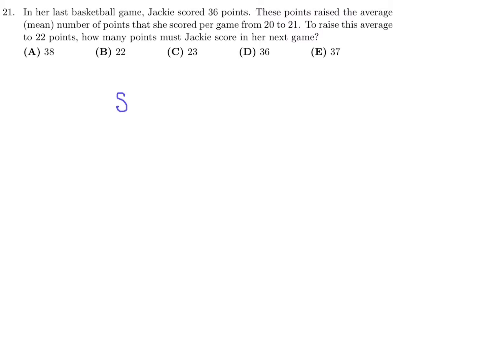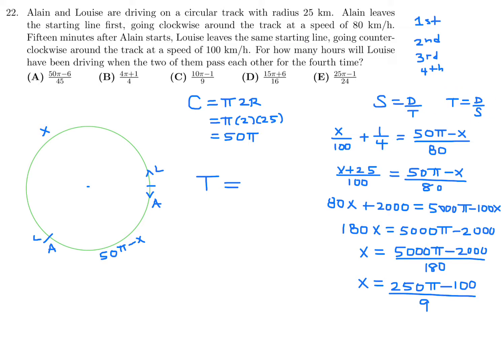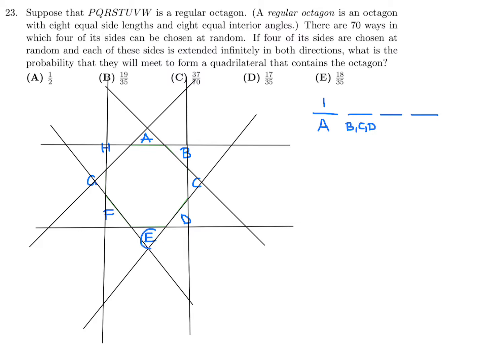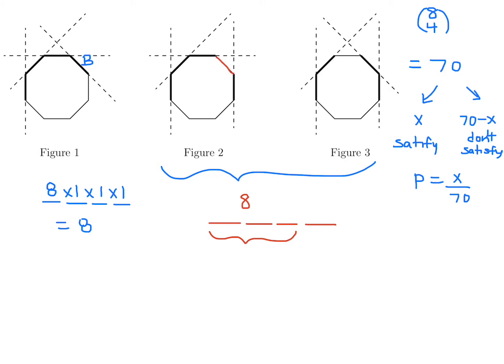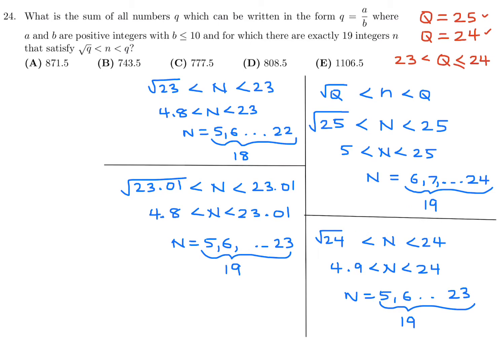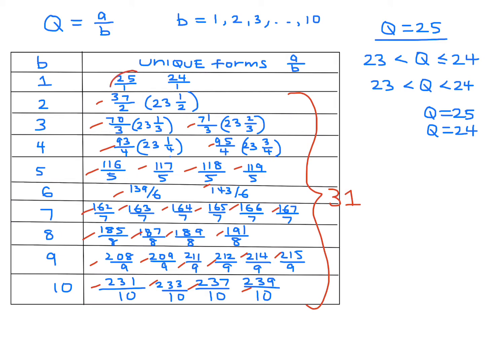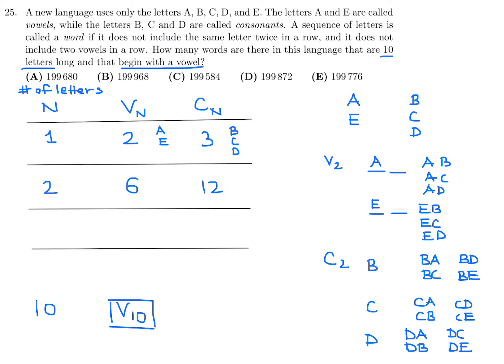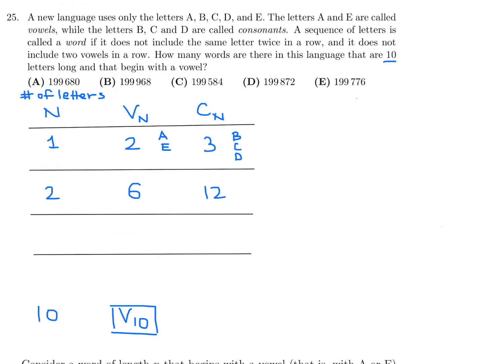2016, Grade 10, Cayley Math Contest | Questions 21-25